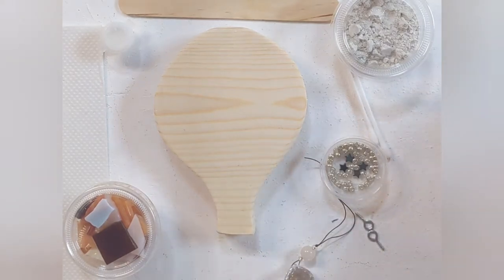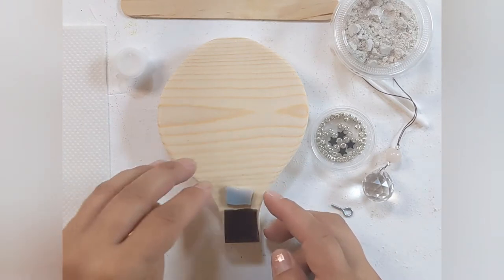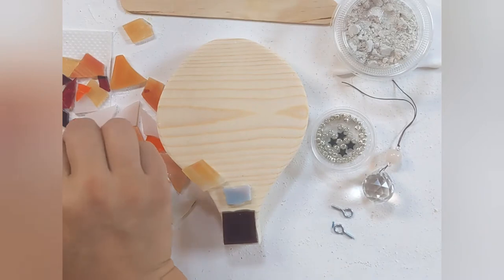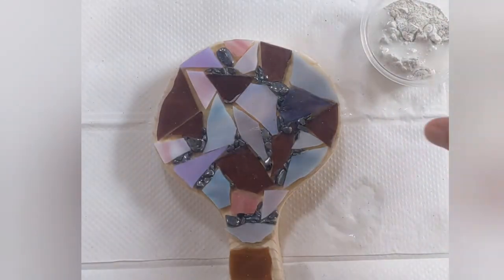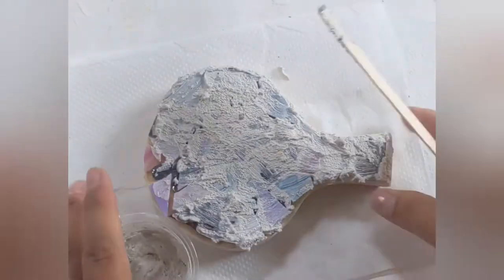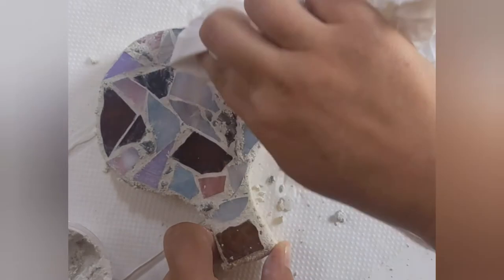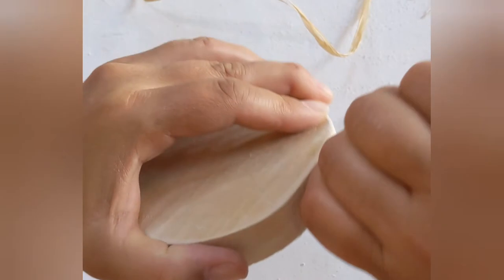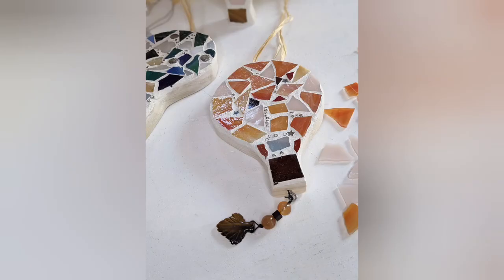Hot to make a hot air balloon mosaic!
Mosaics are one of our favorite classes to teach!  Using scrap glass, you too can create an economical work of art.  To learn more about teaching craft parties, find us